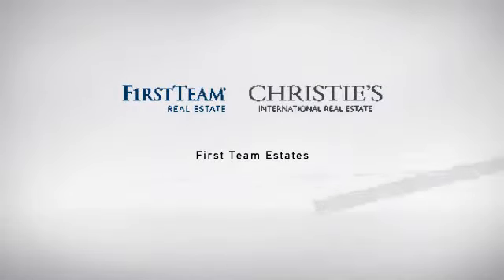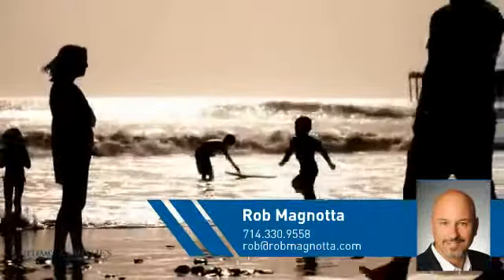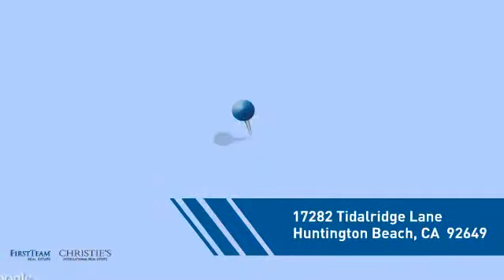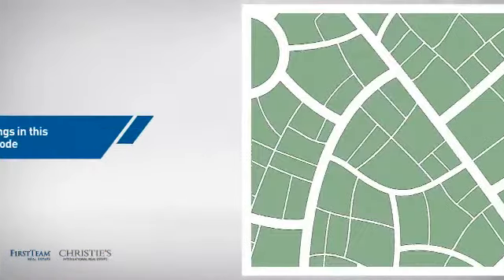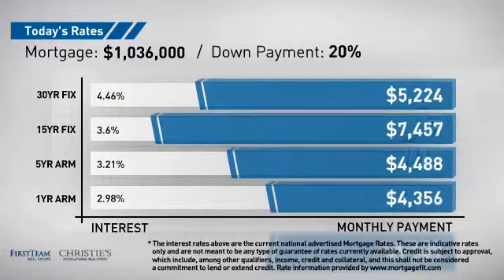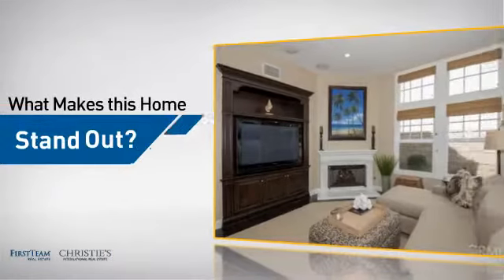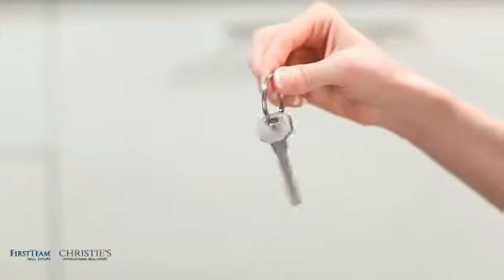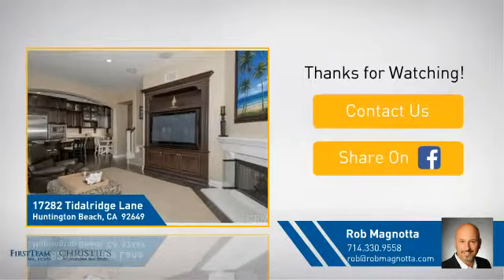17282 Tidalridge Lane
Ocean breezes and wetland trails... If the idea of relaxing in a beautiful beach home at the end of a long day sounds appealing to you, then look no further! This Sands Plan 2 at Brightwater is ideally suited to all your needs. This home features 4 bedrooms, including one on the main floor, and 3 bathrooms, one with a downstairs shower. The combined living room/kitchen is spacious and highlighted with Viking Pro Series SS appliances, granite counter tops, wood flooring, and windows everywhere bringing in tons of natural light, plus built-in ceiling speakers and a large media center for your big screen TV! The upstairs master suite is huge and opens up to a large master bathroom with separate tub and shower and a walk-in closet. High ceilings throughout the home create an enormous sense of space, and in addition to the 3 upstairs bedrooms, there's also a built-in work station desk adjacent to the upstairs laundry room with a full sink. The yard is cozy and has plenty of grass for the kids to run around on and a paver walkway, which leads around the house to a paver driveway and a Victorian influenced exterior. The attached 2 car garage has additional storage, and the location of this home is very tough to beat, right across from the protected habitat area.